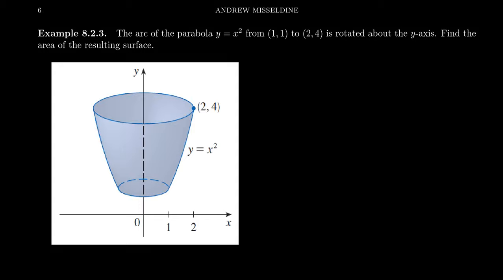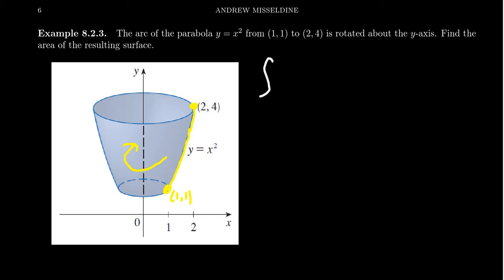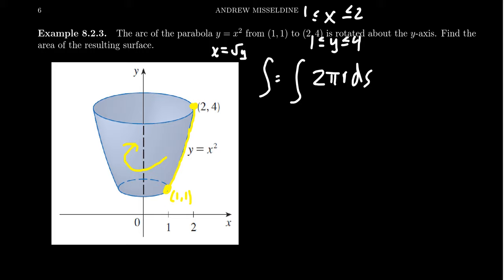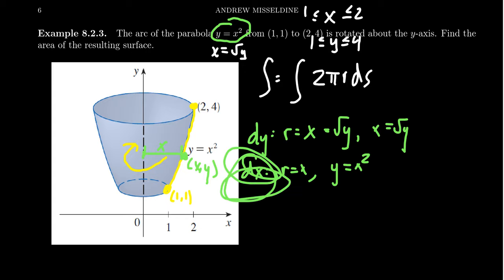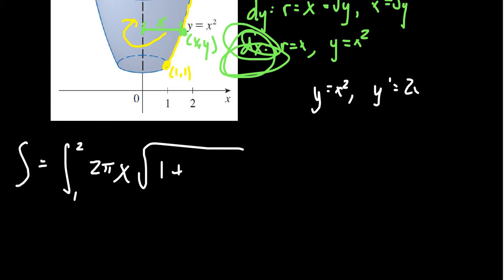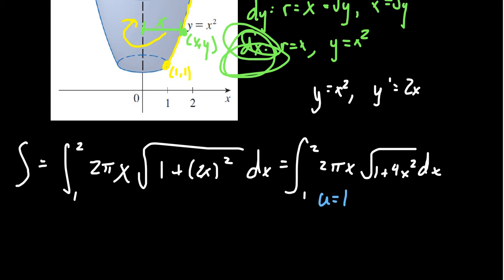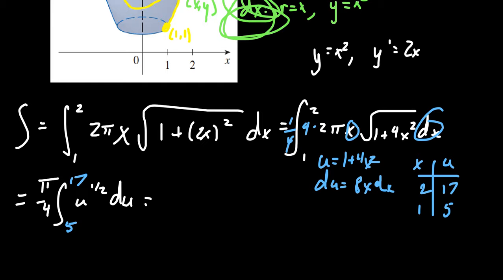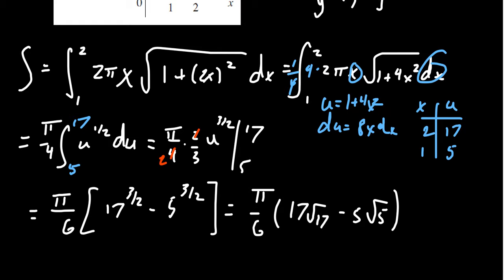Surface Area of a Parabolic Band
In this video, we compute the surface area of a parabolic band.

This is lecture 21 (part 3/5) of the lecture series offered by Dr. Andrew Misseldine for the course Math 1220 - Calculus II at Southern Utah University. A transcript of this lecture can be found at Dr. Misseldine's website or through his Google Drive